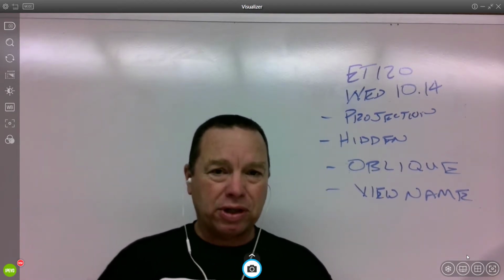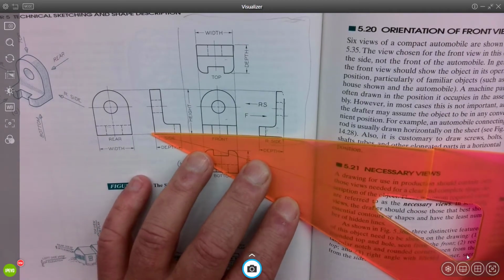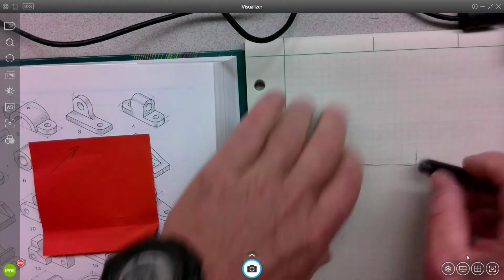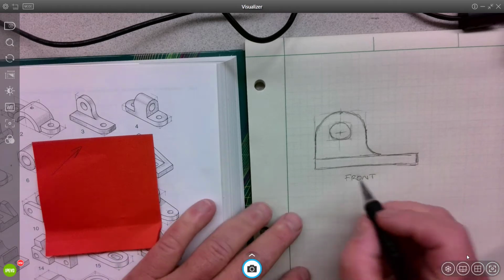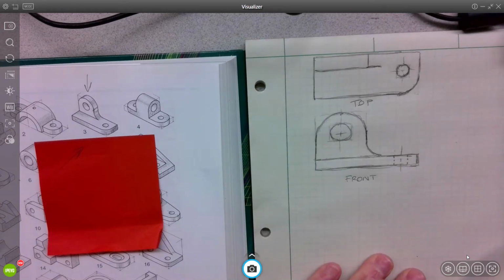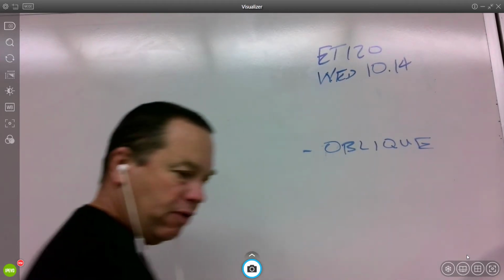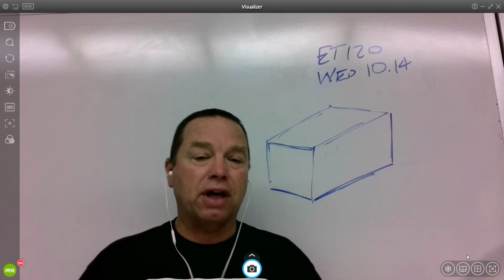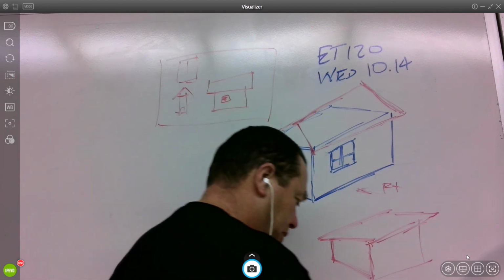Wednesday 10.14 review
ortho
projection
oblique
Name views